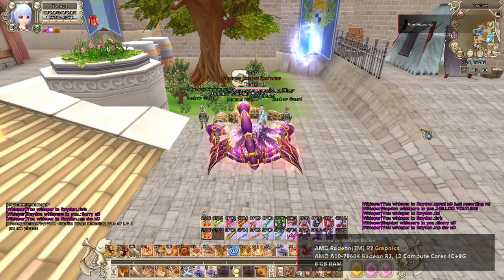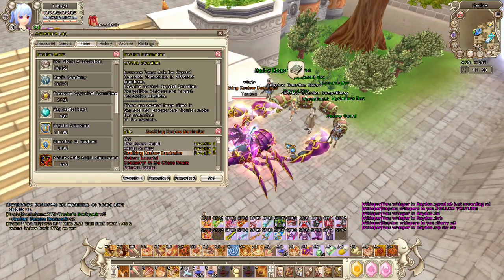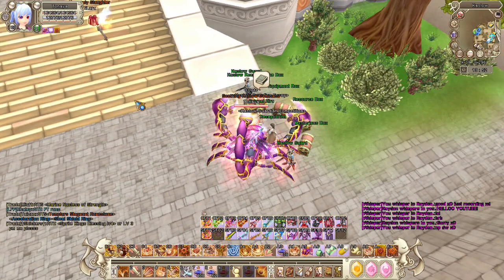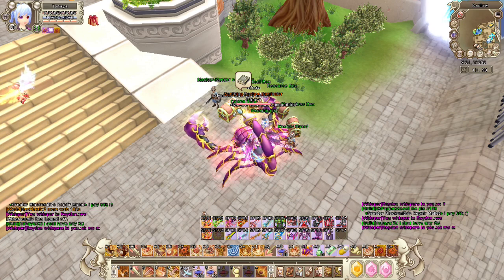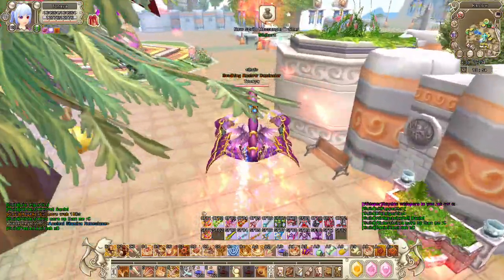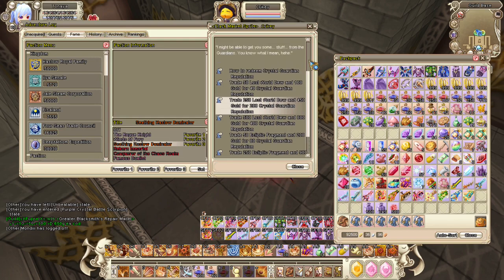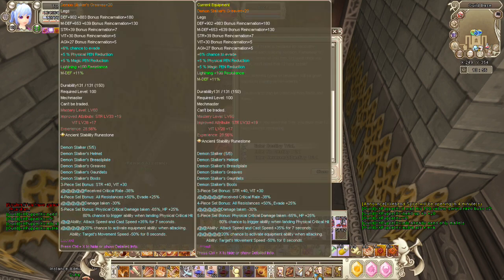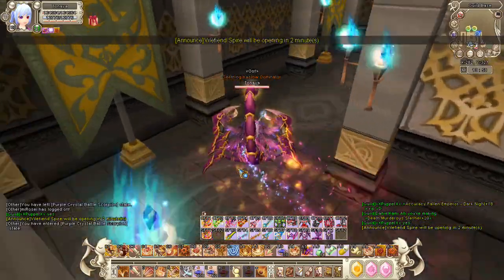Crystal Guardian Fame, Lost Realm Dew & How to convert it Grand Fantasia Guides